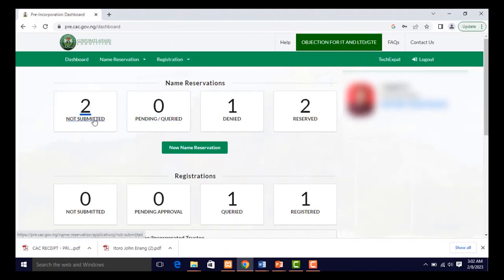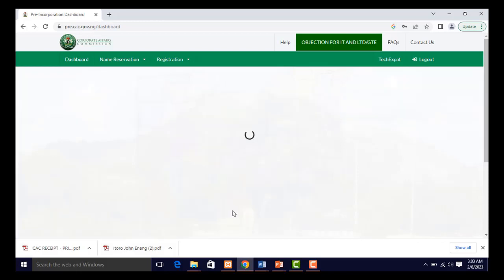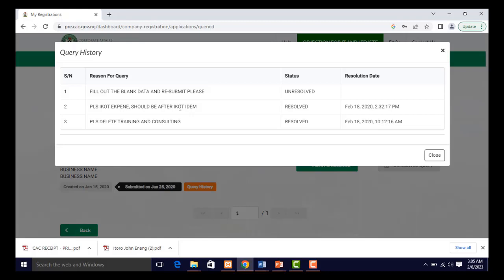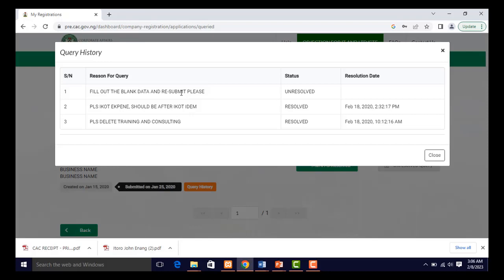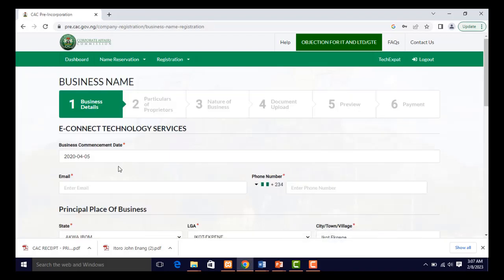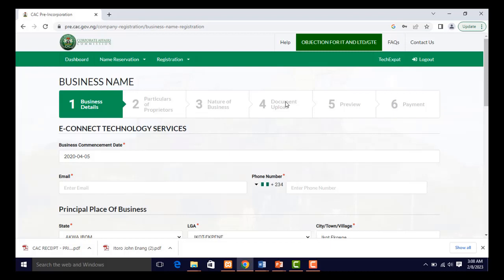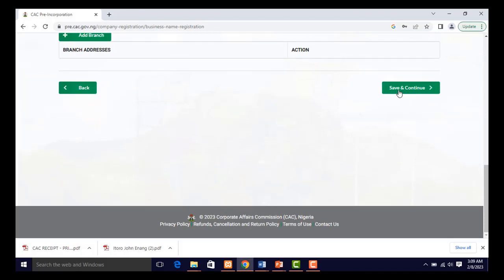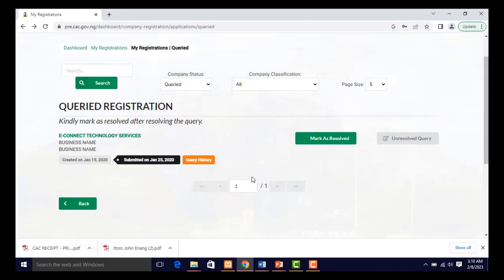Register your business with Corporate Affairs Commission in Nigeria | Responding To Queries Video 08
This is the eight video of a step-by-step free course to registering your business with the Corporate Affairs Commission (CAC) in Nigeria and getting your TIN with the Joint Tax Board. Registering your business has many benefits including:

Make your business legal
Use documents to open a corporate account for more credibility
Qualify for loans and grants from NGO’s and Government
Make money registering for friends and others
Pay your taxes
File for annual returns to avoid delisting

Follow this complete tutorial and take your business to another level.
Useful Links ➤➤➤
Primer Systems Agency Links ➤➤➤
Get Help in Registering Your business (Business Name, Limited Liability Company, NGO and More)
Follow Us on ➤➤➤
Build a website for your business ➤➤➤
Thank you for your support! Everything in this video is based on the information I learned from online resources, my own experience, and the books I have read. Please do your own research before making any important decisions. You and only you are responsible for any and all digital marketing decisions you make.